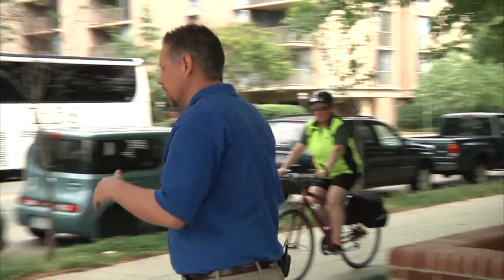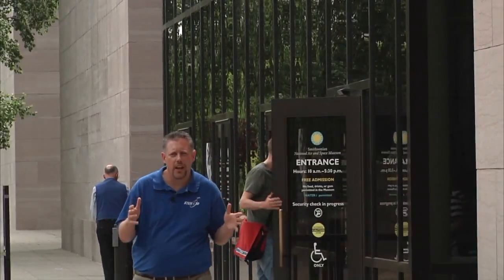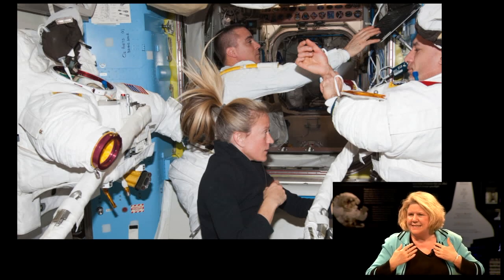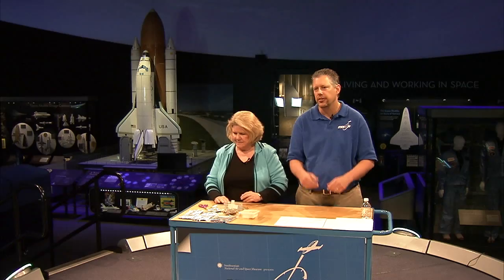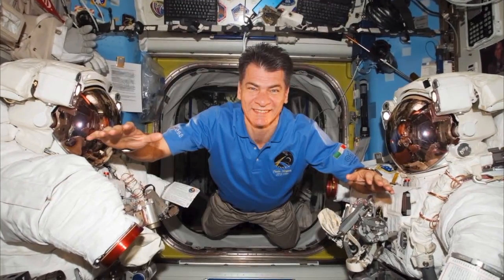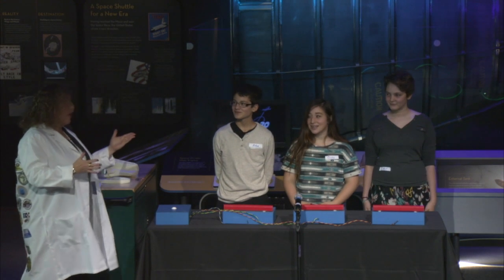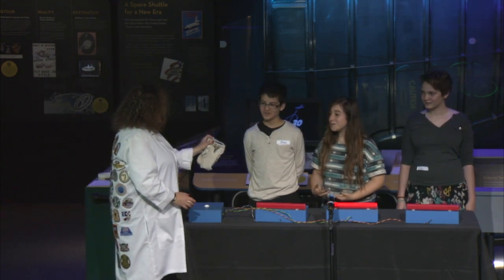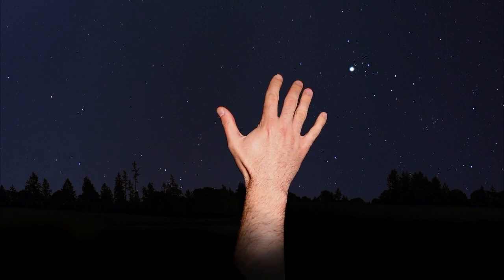STEM in 30 – Living and Working in Space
This episode of the Smithsonian National Air and Space Museum’s STEM in 30 series focuses on what it is like living and working in space and the benefits and challenges of what astronauts do every day onboard the International Space Station. STEM in 30 is a series of live, fast-paced, 30-minute webcasts designed to increase interest and engagement in STEM for students